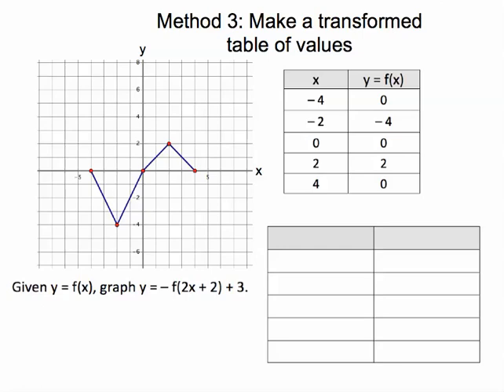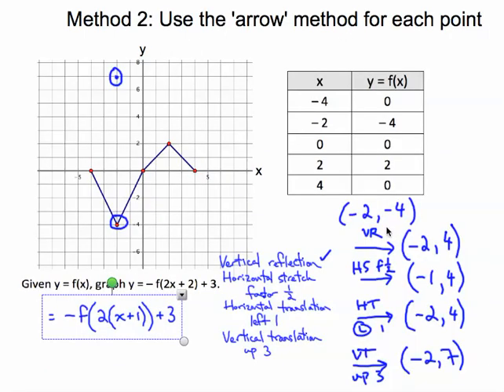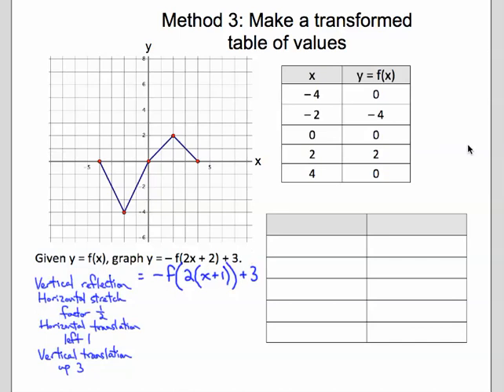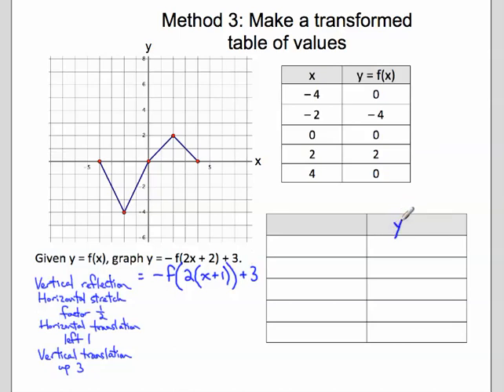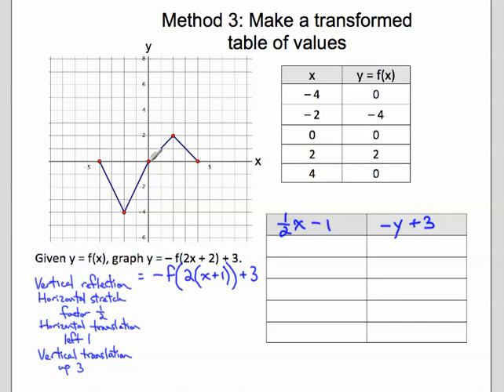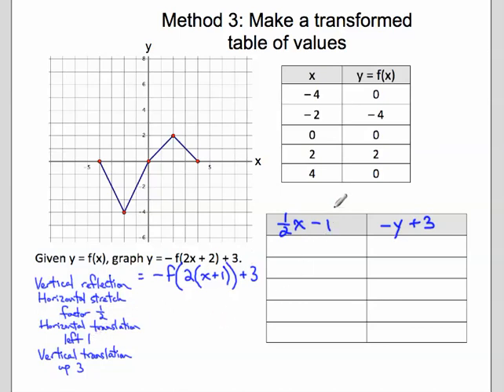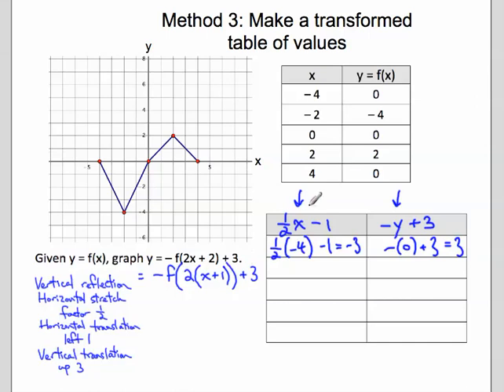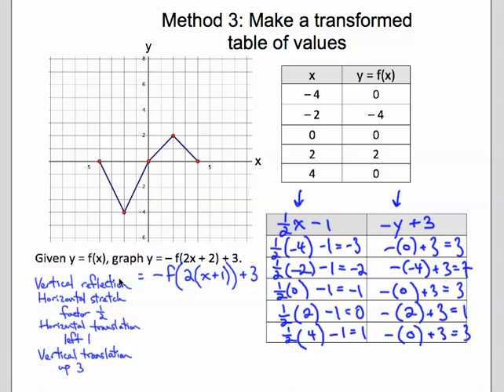13h Applying Multiple Transformations 4